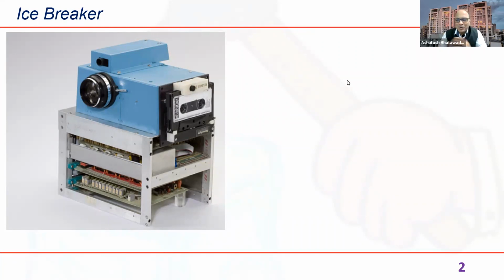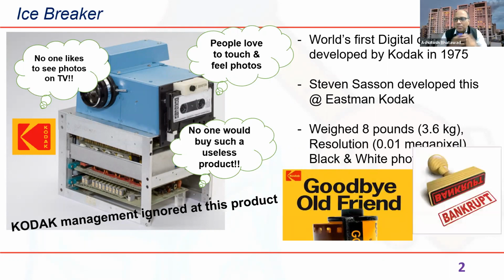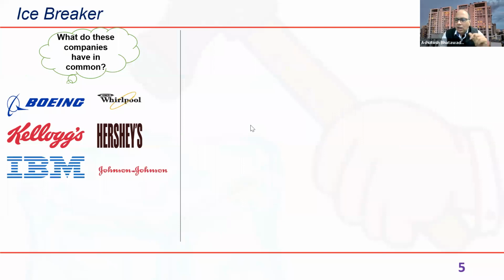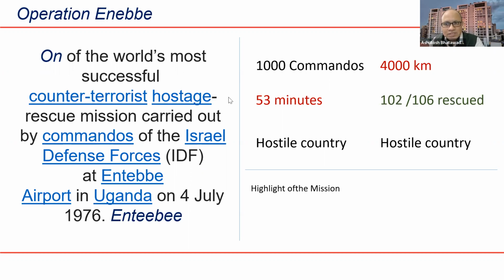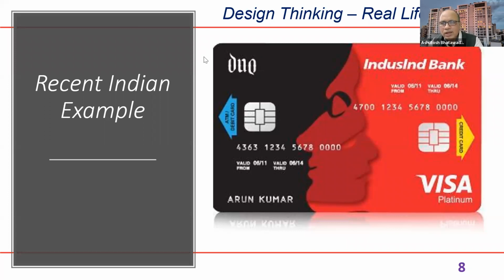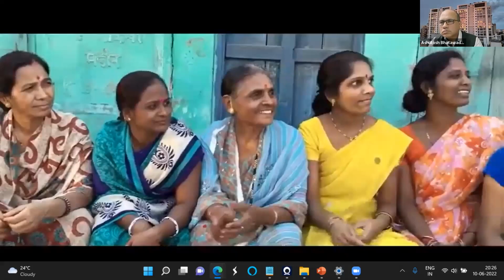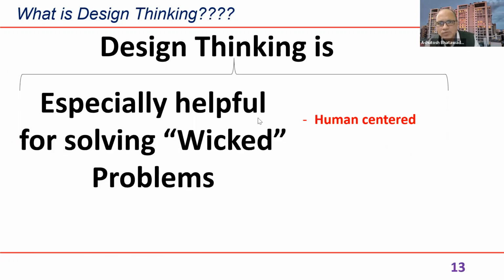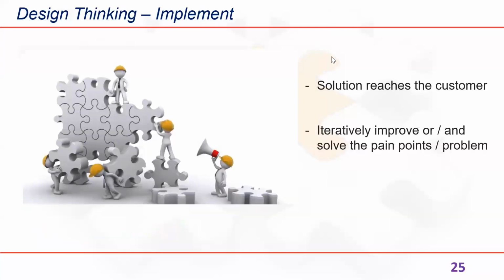Design Thinking - Ideas To Impact Redux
In this session, I talk on the Design Thinking process, How it helps organizations and individuals to come out with innovative Products and Services